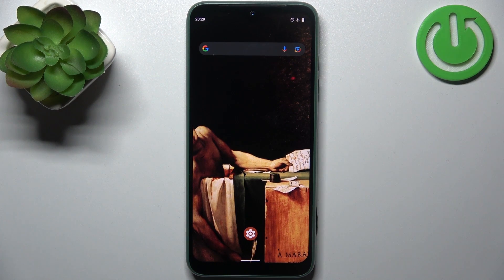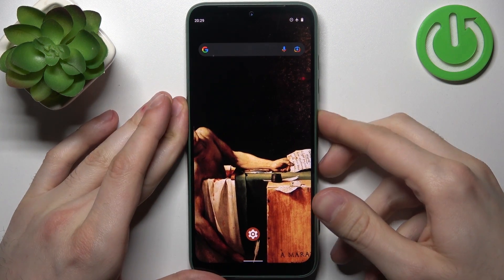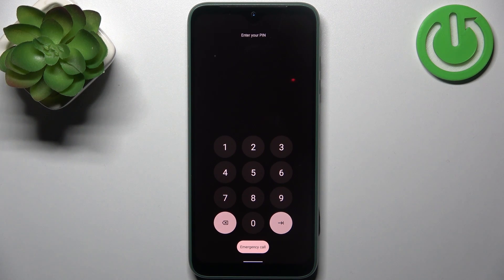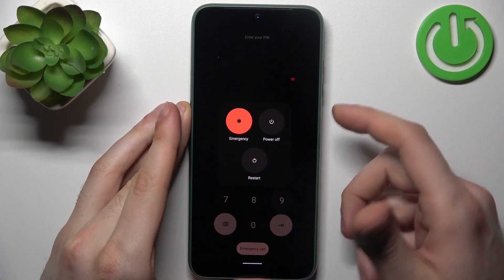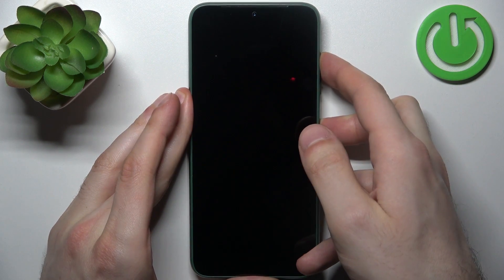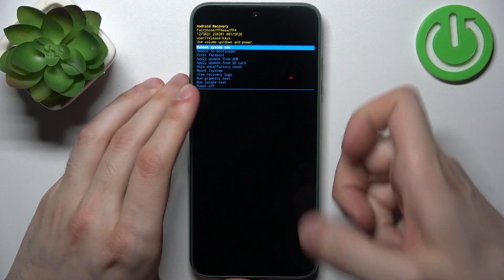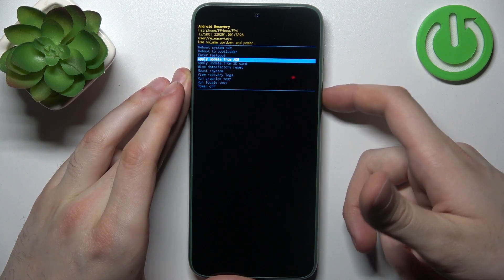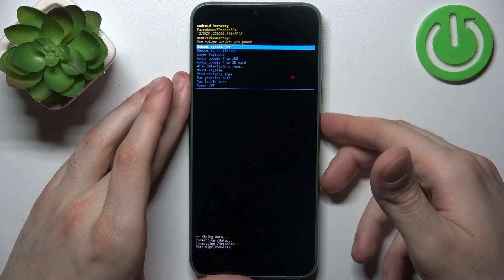How to Remove Screen Lock in FAIRPHONE 4 5G – Erase Screen Protection / Hard Reset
Hi there! Have you ever been wondering how you can remove screen lock from your FAIRPHONE 4 5G? In today's video we're going to show you how you can unlock your FAIRPHONE 4 5G in case if you set up a passcode and accidentally forget it, and now wondering how you can remove it. So in a case like that, all you need to do is just watch this short video to the end, follow the instructions provided by our specialist and try to perform this operation yourself on your FAIRPHONE 4 5G.

How to remove screen lock in FAIRPHONE 4 5G? How to erase screen protection in FAIRPHONE 4 5G? How to delete passcode in FAIRPHONE 4 5G? How to reset password in FAIRPHONE 4 5G? How to turn off screen lock in FAIRPHONE 4 5G? How to factory rest FAIRPHONE 4 5G? How to hard reset FAIRPHONE 4 5G? How to delete data on FAIRPHONE 4 5G? How to remove data on FAIRPHONE 4 5G?